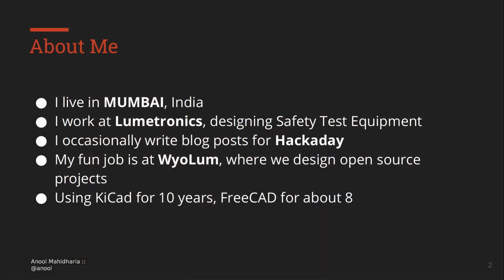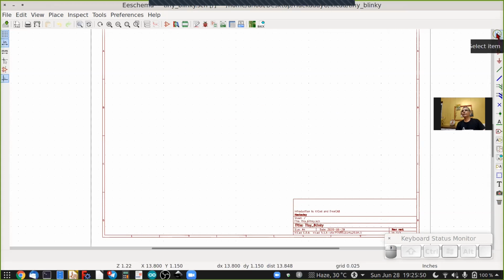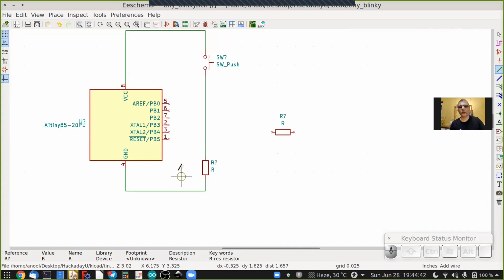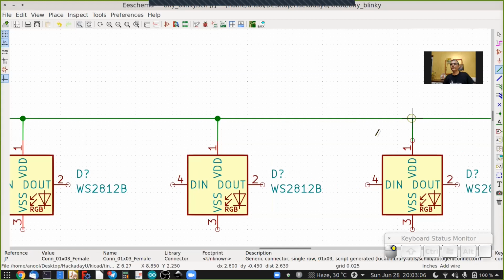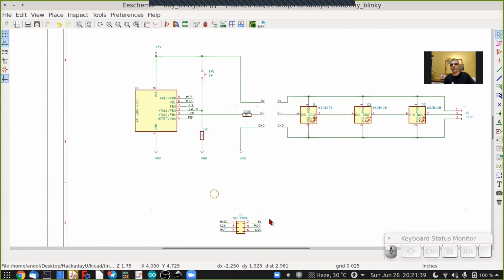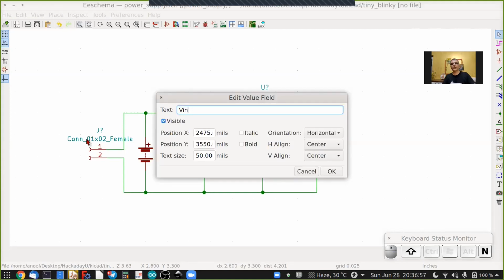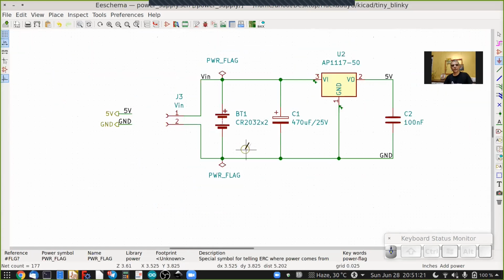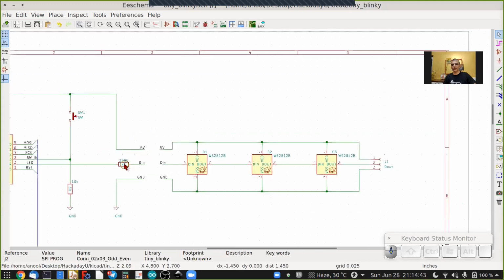HackadayU: KiCad + FreeCAD Class 1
This is the first class in Introduction to Kicad + FreeCAD.

Outline of class:
00:00:32 - Schematic walk through
00:03:28 - Project Manager overview
00:05:05 - EEschema, toolbar review
00:12:00 - Start schematic process
00:13:20 - Place parts
00:18:50 - Place wires / connections
00:21:35 - Place Net labels
00:45:00 - Hierarchy Sheets
00:55:55 - ERC and Power Flags
01:00:30 - Libraries - backup, create, edit parts
01:09:55 - Wrap up Session I